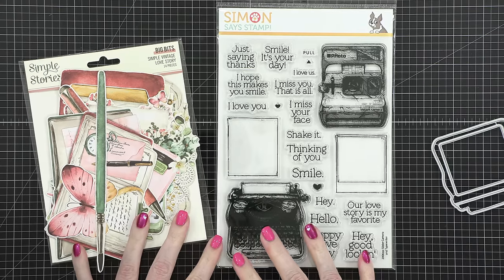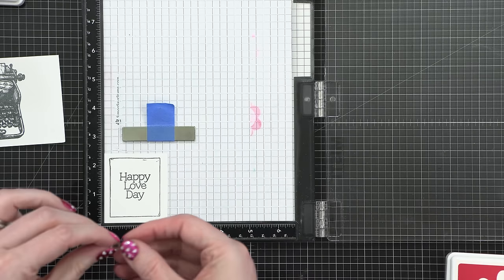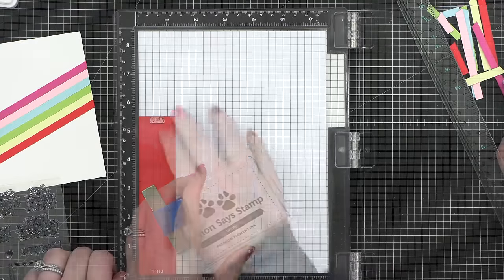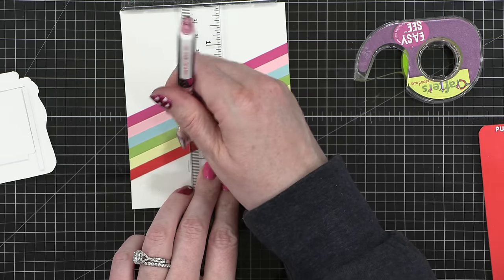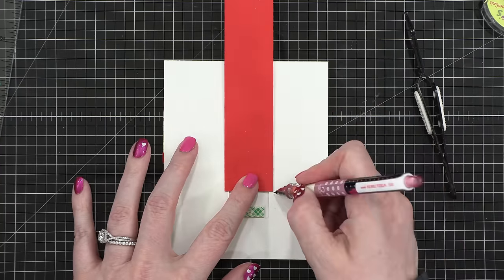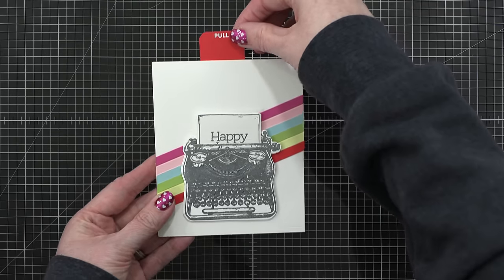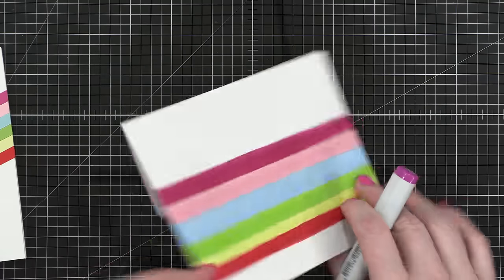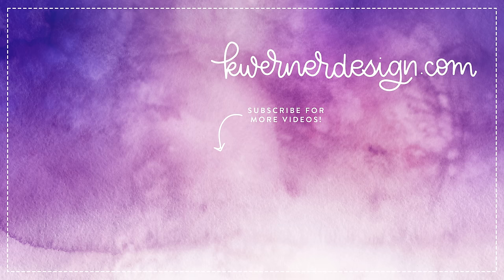Mail Art Month 2024 - Day 6 - Surprise Slider Card & Stripes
Creating an interactive surprise silder card and custom mail art envelope!

MAILING ADDRESS (updated February 2021):

Kristina Werner
1878 West 12600 South
Box 509
UNITED STATES